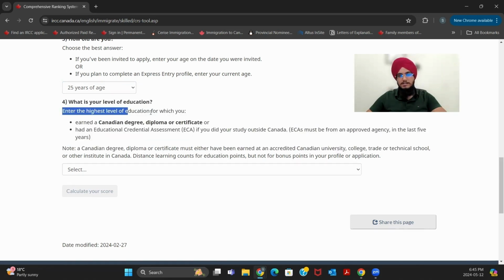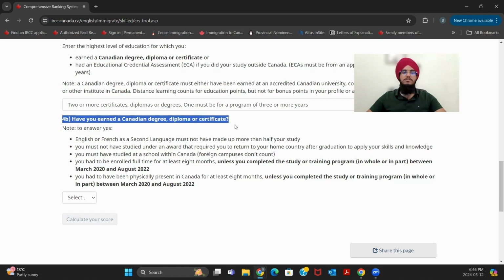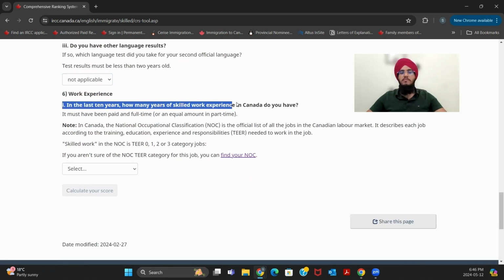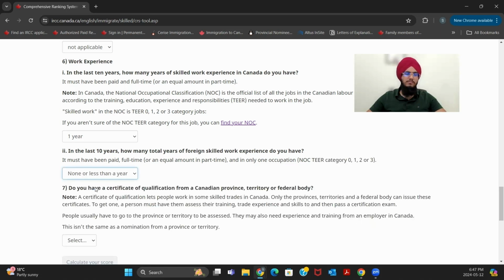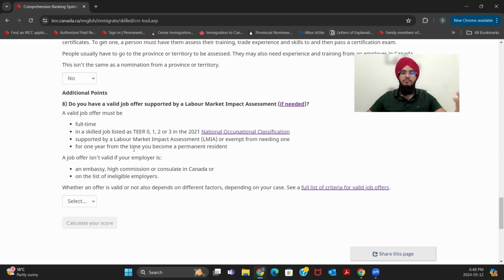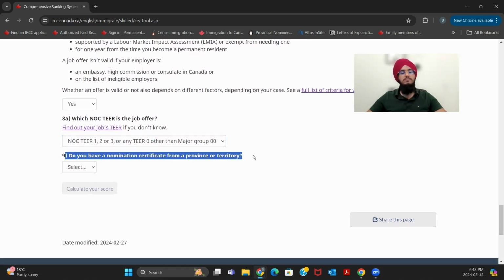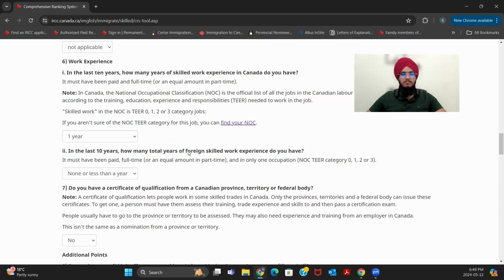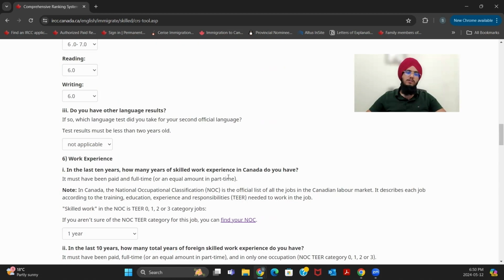How to calculate your CRS score - Canada Immigration - Shah Ji Immigration - Immigration Canada 2024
CRS SCORE CALCULATOR

SHAH JI IMMIGRATION INC - Guiding you in every immigration step, whether you want to permanently immigrate to Canada or stay as a temporary resident.

Address: 2150 Williams Parkway East, Brampton, Ontario, Canada, L6S 5X6.